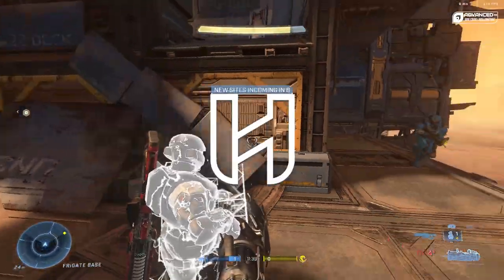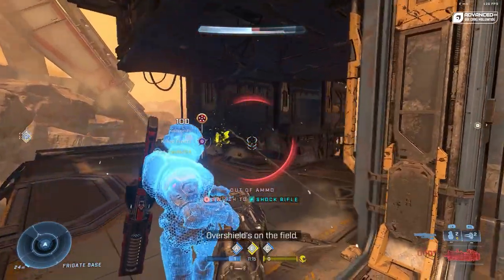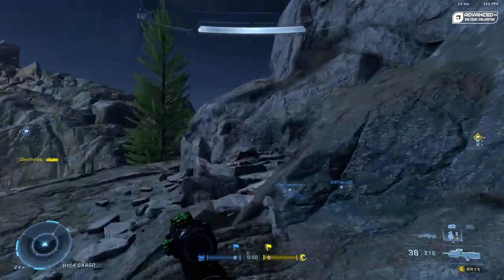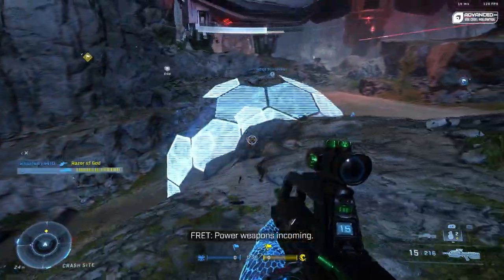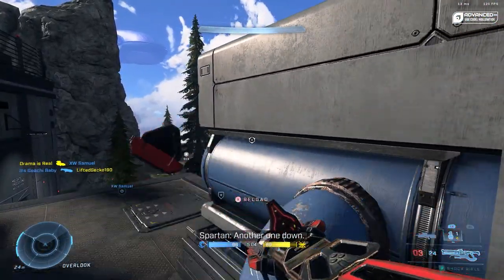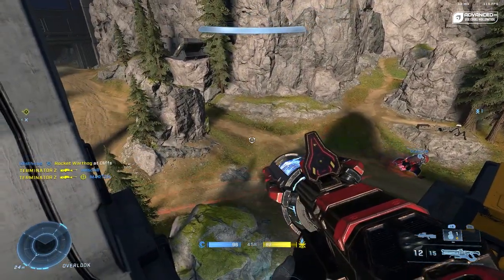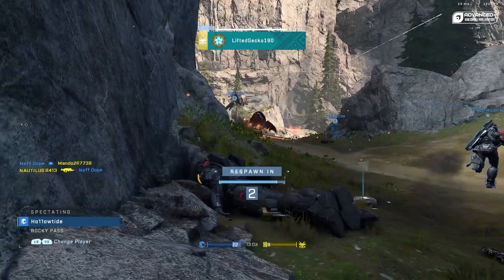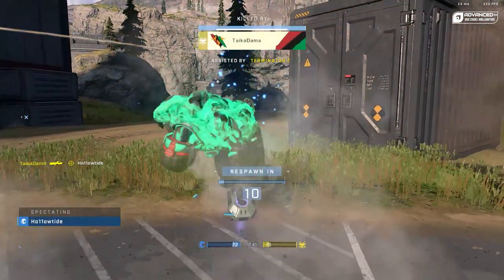So Halo Infinite Got One HECK Of A Playlist Update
On Tuesday, we got the addition of a new playlist called combat workshop in halo infinite, and the new modes and maps it will allow players to try out in the future could help the game create new and fun ways to get players to log on and play for a couple of hours! First up, we get BTB Heavies!